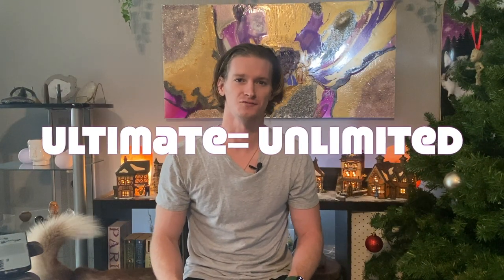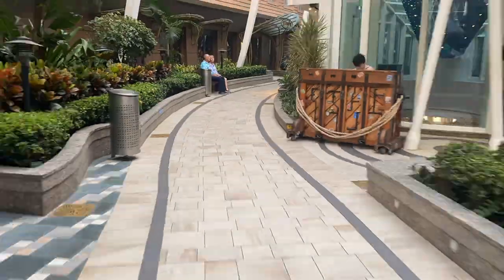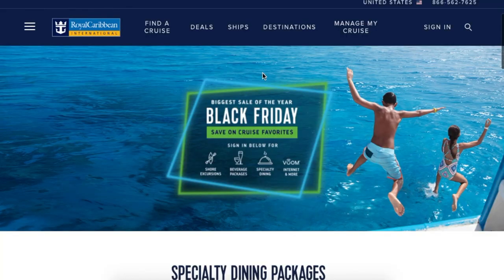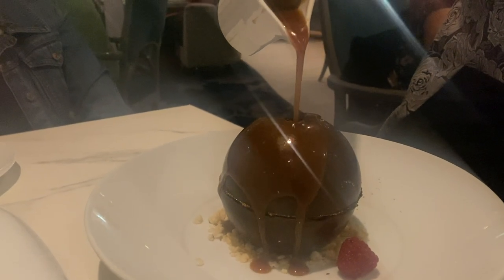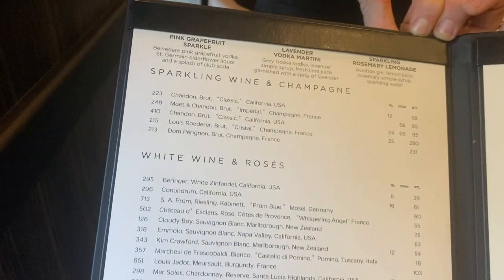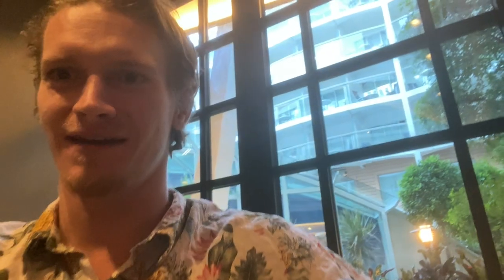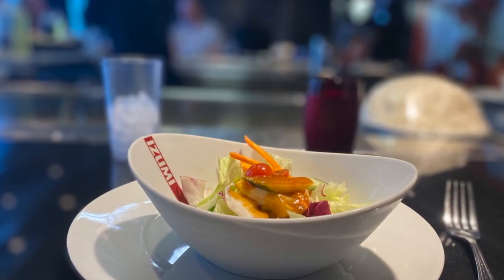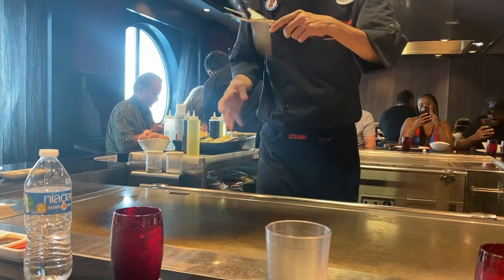Unlimited Dining Plan | Is it Worth it? | Specialty Dining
Aloha ,
The Ohana is gonna share with you its opinion on the Unlimited Dining Plan also known as the Ultimate Dining Package. Spoiler alert. It's a good deal (most of the time). Thanks for joining us today Ohana after we share some tips we put together a bunch of footage from the specialty restaurants onboard Harmony of the Seas for you from our recent cruise vlogs. Mahalo Nui Ohana!

Wanna cruise with Ohana? We’ve got two cruises booked right now and always have more in the works. Oasis of the Seas out of Miami (December 18th-22nd)
Margaritaville at Seas (March 12th-14th)

Thank you for your support to help us reach 1k subscribers. Help us reach our next goal of 5k by joining the Ohana below!

Like the "Ohana" Song made for us especially in the beginning of this video? Check out the talented artist below.